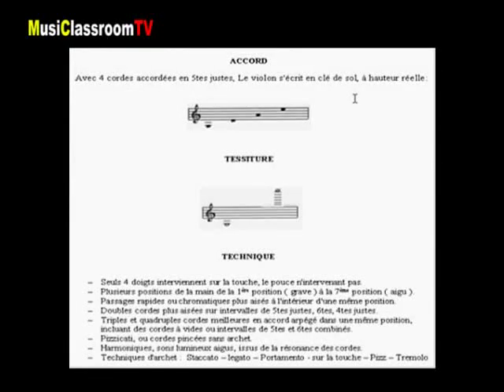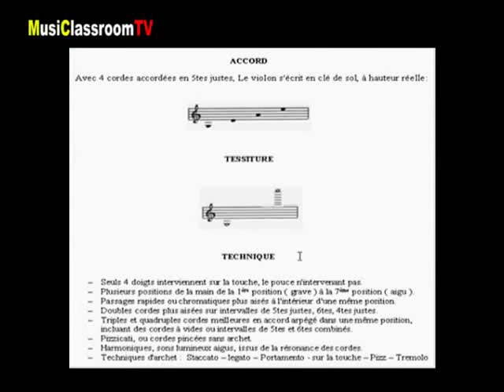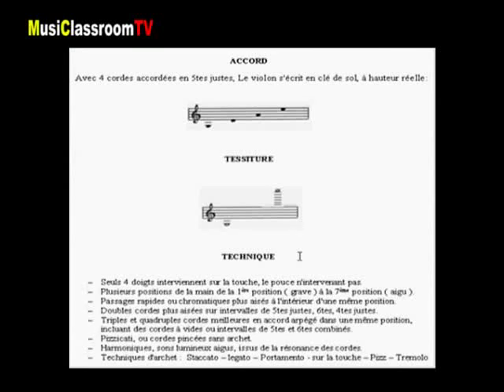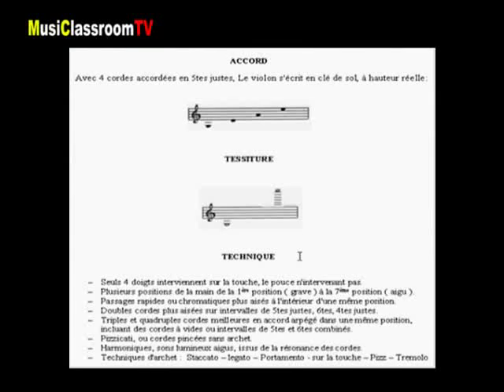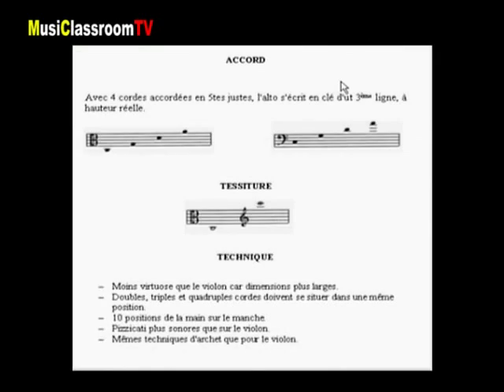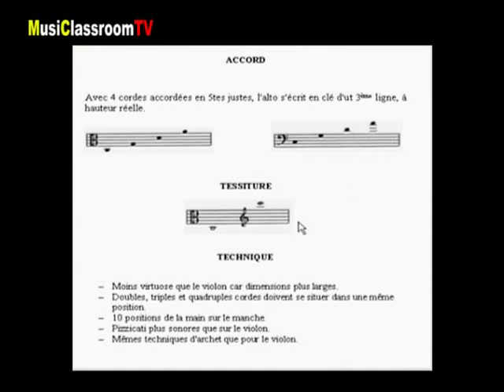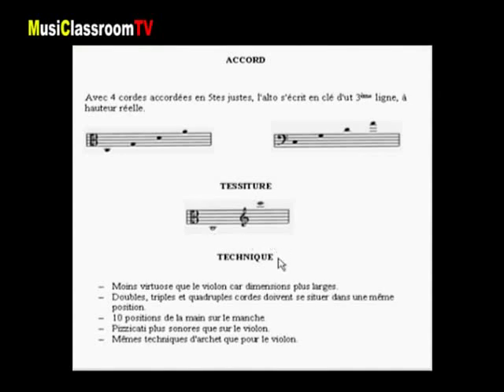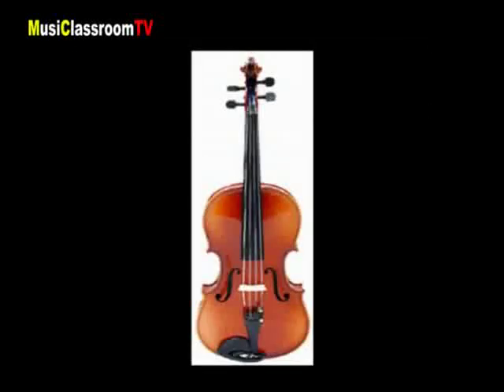Cours gratuit de violon en ligne : La technique du violon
La technique des instruments de l'orchestre par l'étude de l'accord, des tessitures, pour les bois, cordes, cuivres, voix et percussions.